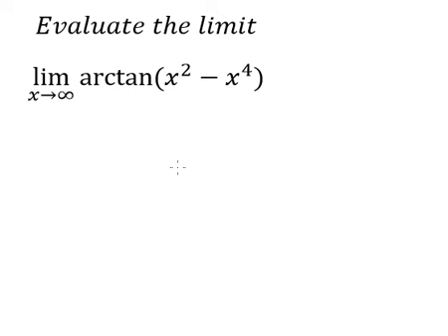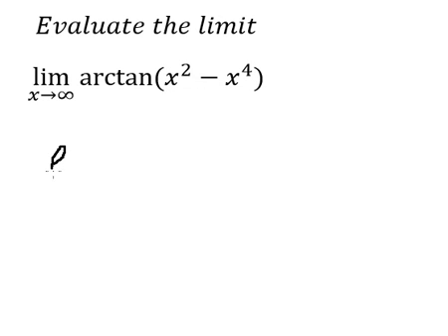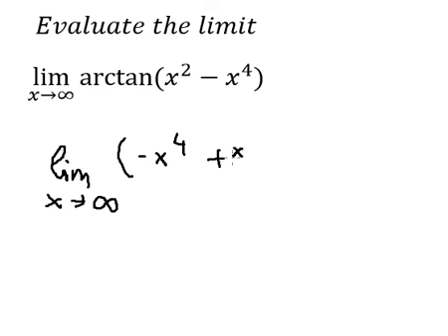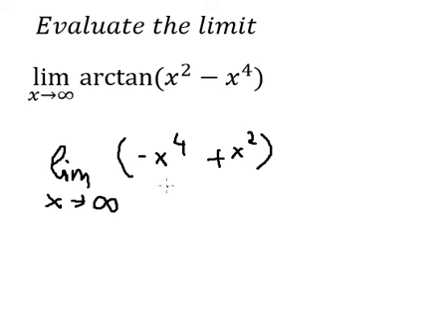Calculus Help: Evaluate the limit: lim (x→∞)⁡ arctan⁡(x^2-x^4) or tan^(-1) (x^2-x^4) - Trigonometry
Here is the technique to solve this limit and how to find them
lim (x→∞)⁡ arctan⁡(x^2-x^4) or tan^(-1) (x^2-x^4)